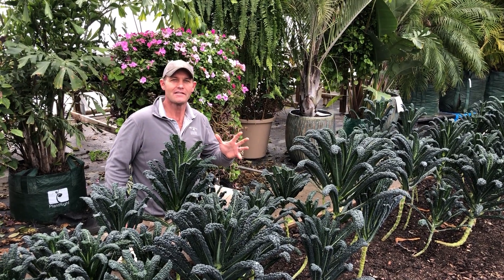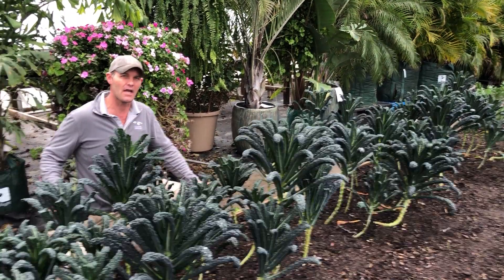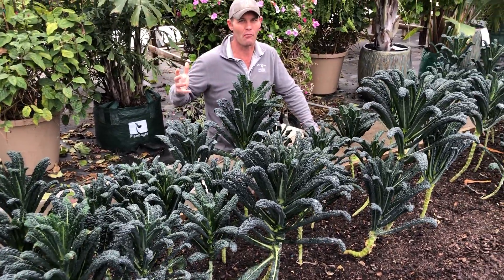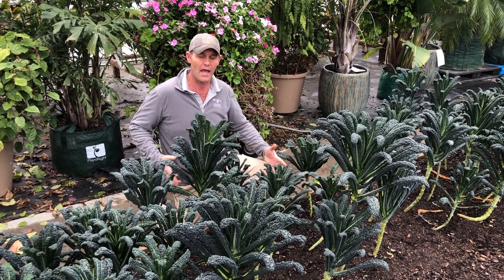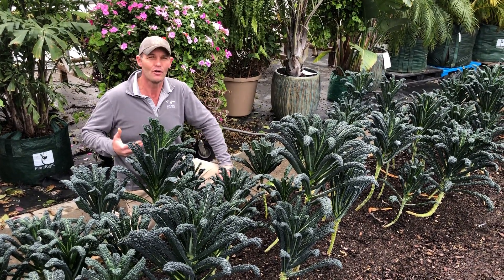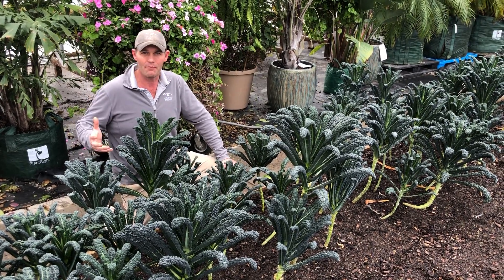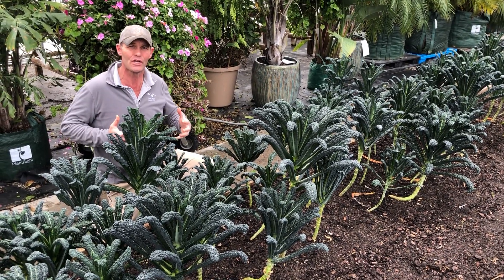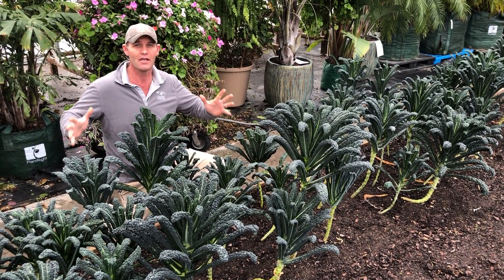Fresh produce grown at Colonial Gardens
We grow fresh produce right year-round here at Colonial Gardens, and it's available to purchase in our Market just hours after picking! You can't get that kind of freshness (or nutrient density!) from big box grocery stores. Visit us today!